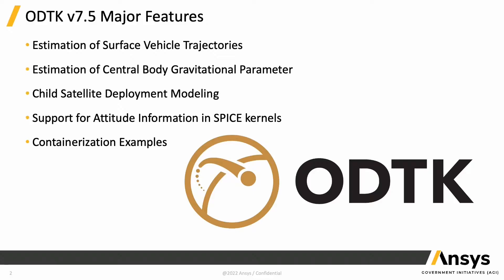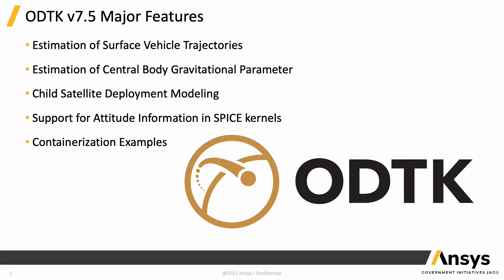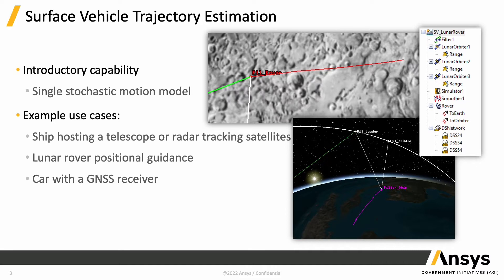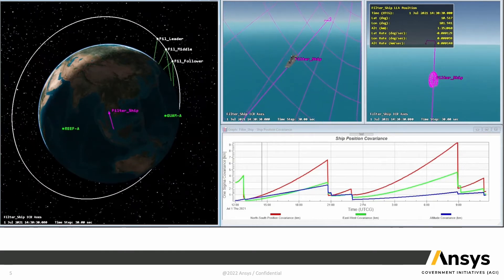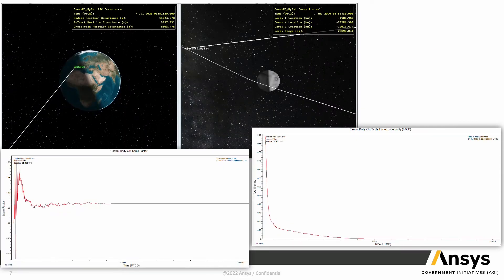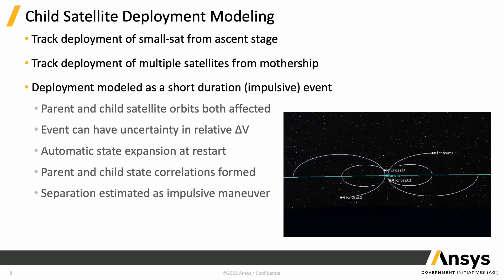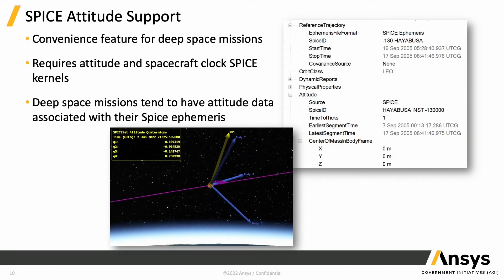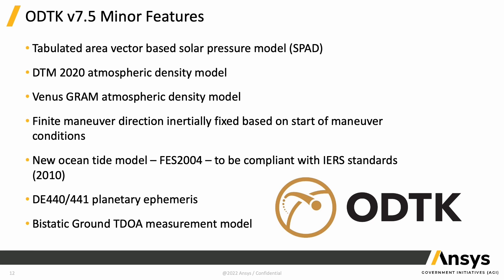What’s New in ODTK 7.5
In this video, Cal walks you through the updates to ODTK 7.5 from ground vehicle estimation, to child satellite deployment modeling.